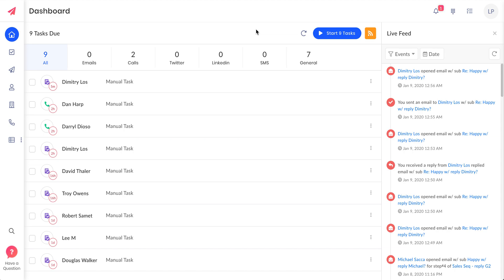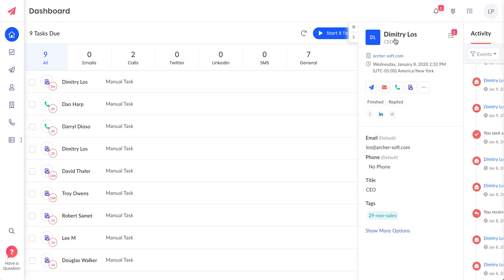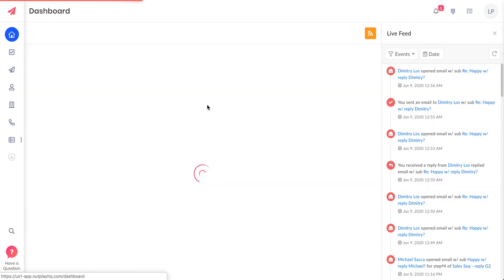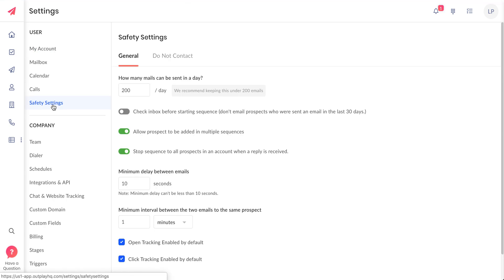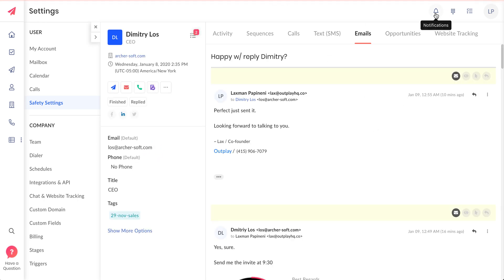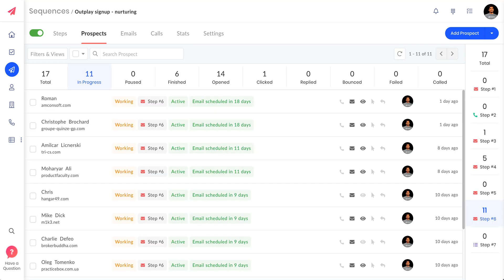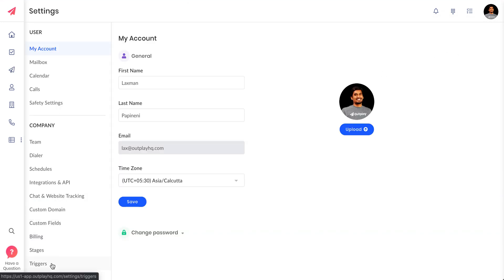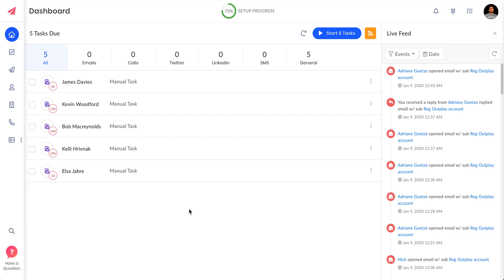Outplay product update - 9th Jan 2020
This is the 3rd update since the Outplay launch and the following features have been released as part of this update.

 1. Universal search for prospects, accounts, and pages
 2. Prospect min-view and full-view
 3. Email spacing in safety settings
 4. Notifications (dashboard & email)
 5. Custom variables preview
 6. Tags support in automation triggers

If you wanna learn more or If you're interested in taking a look at Outplay, feel free to book a 1-1 demo